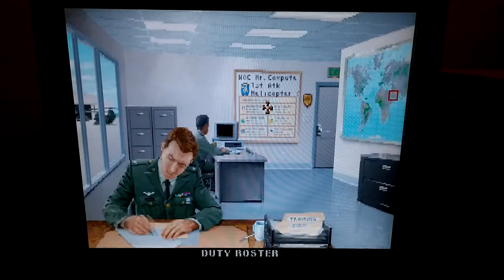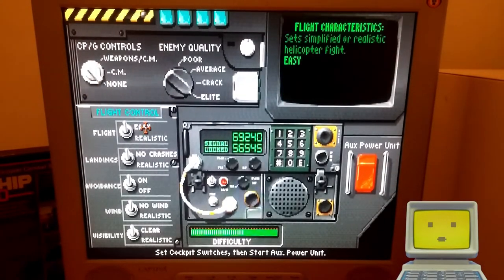Gunship 2000 PC/DOS - AH-64 Apache Single Mission [Highest Difficulty/Real Hardware]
Gameplay of a single mission of Gunship 2000's PC version by Microprose, running on a Pentium with a Soundblaster. I think I've only tried the DOS version once, many years ago, as I used to play this on the Amiga. But since the DOS version is supposed to be slightly more challenging, I thought I'd do a quick Sunday night flight before going to bed.

You have to play a number of missions alone when you start the game, until you get enough promotions to command a flight and be allowed to play a campaign.
This is probably the hardest part of the game since you don't have wingmen or access to long range missiles which are restricted by rank.
So, it gets easier later on.

REM *** MORE ON THIS CHANNEL***

REM * Unboxing the games I bought between the late 80s and 2010 *

REM * Unboxing the Computers & peripherals I bought between the 80s and 2010 (the ones for which I still have the boxes at least) *